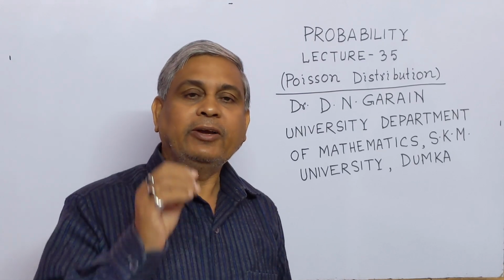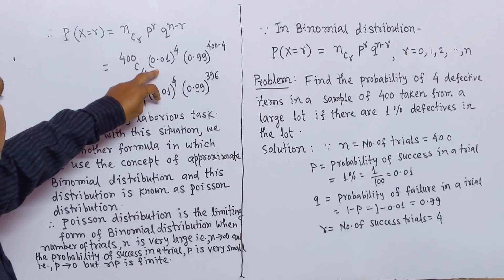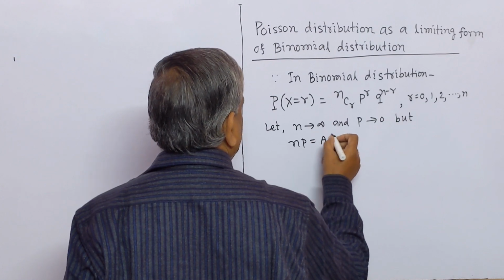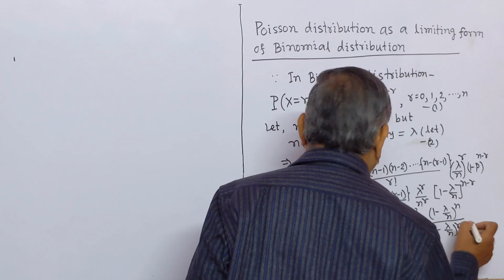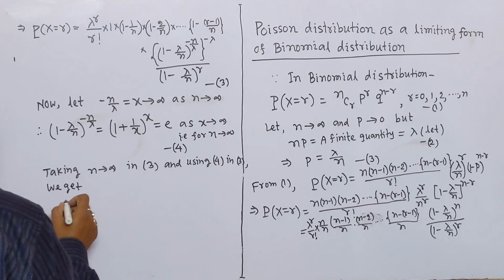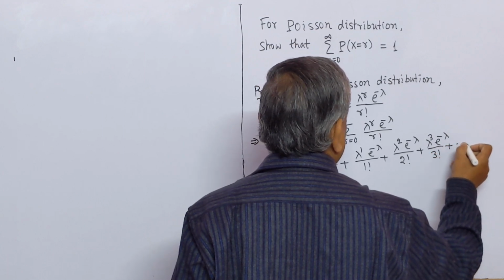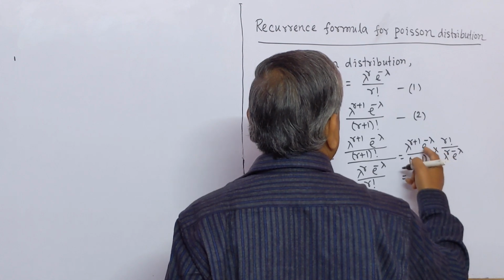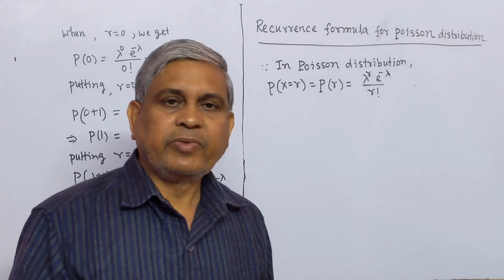Probability, Lec.- 35(Poisson Distribution), by Dr.D.N.Garain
This lecture contains the details concept of Poisson distribution in probability theory. Also, recurrence formula for Poisson distribution has been given.